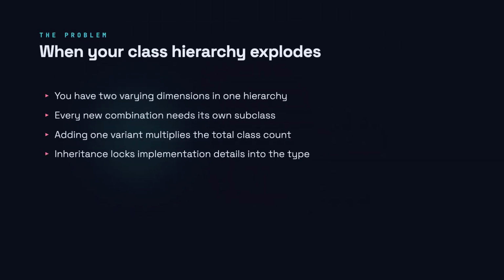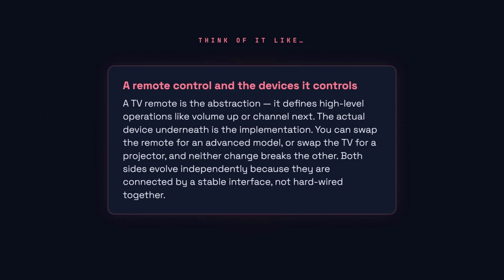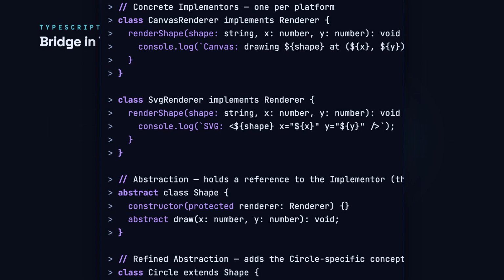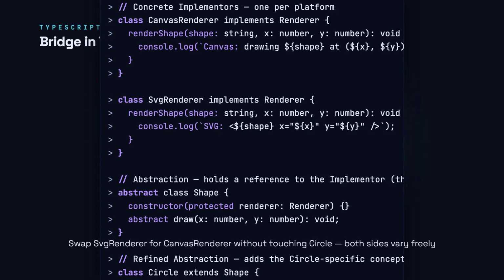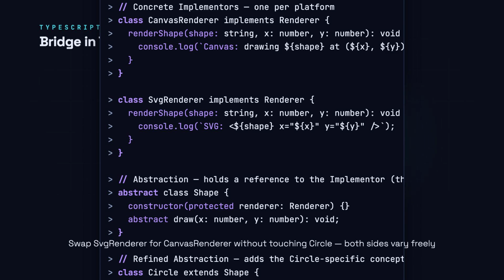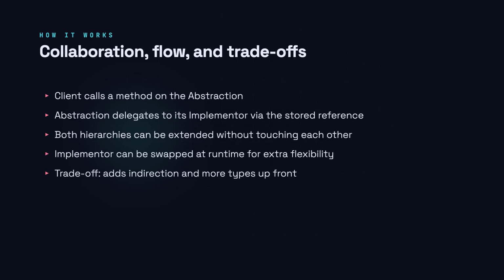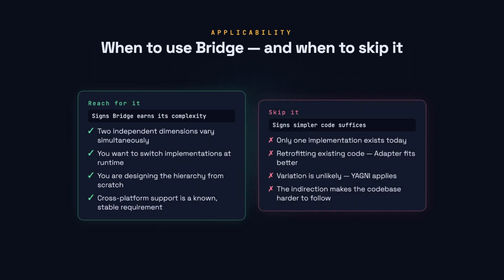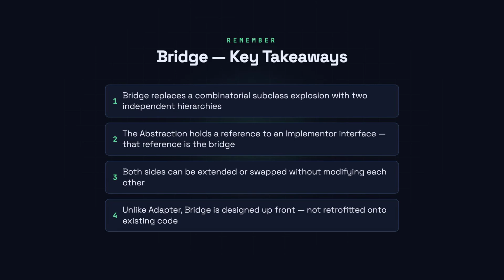Bridge - Software Design Patterns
Bridge - part of Software Design Patterns.

In this lesson:
- Bridge replaces a combinatorial subclass explosion with two independent hierarchies
- The Abstraction holds a reference to an Implementor interface — that reference is the bridge
- Both sides can be extended or swapped without modifying each other
- Unlike Adapter, Bridge is designed up front — not retrofitted onto existing code

Chapters:
0:00 Intro
0:17 When your class hierarchy explodes
0:49 Analogy
1:15 Two hierarchies, one bridge
1:45 Bridge in TypeScript
2:34 Collaboration, flow, and trade-offs
3:11 When to use Bridge — and when to skip it
3:45 Recap